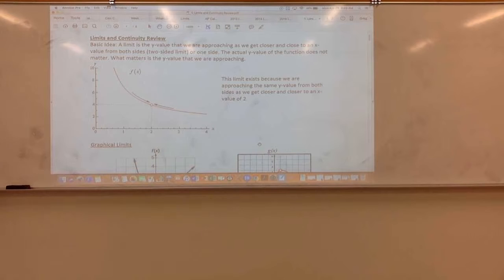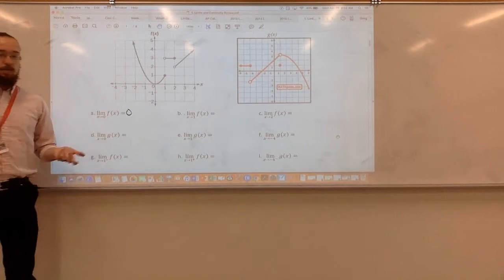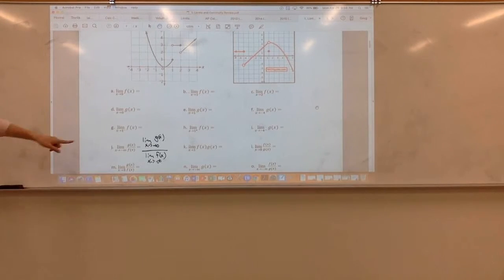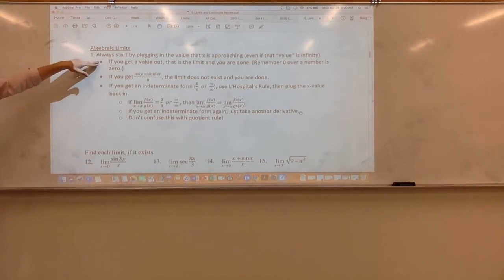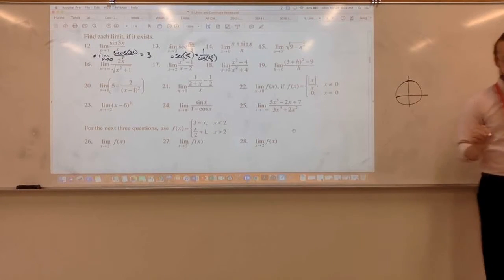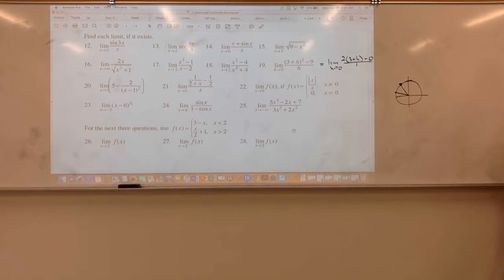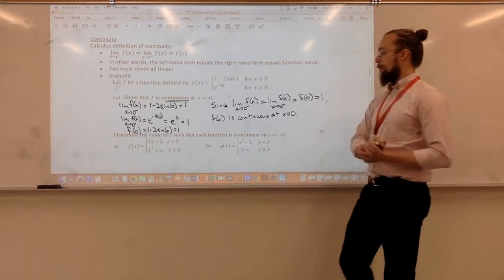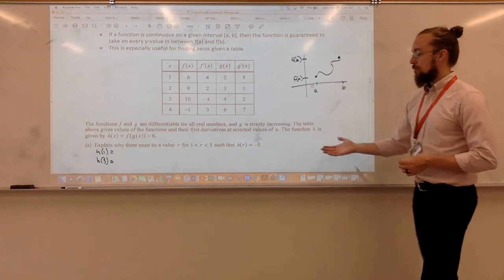4/29/19 Mr. Fach AP Calc